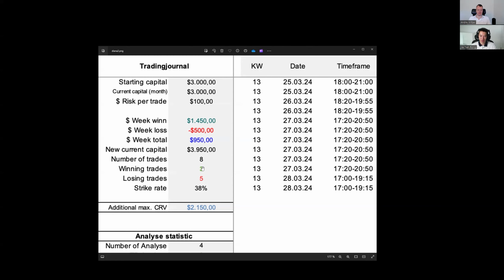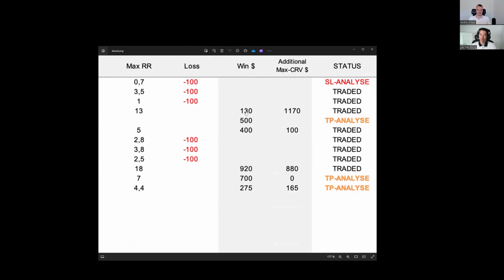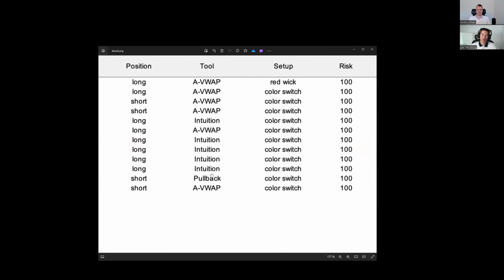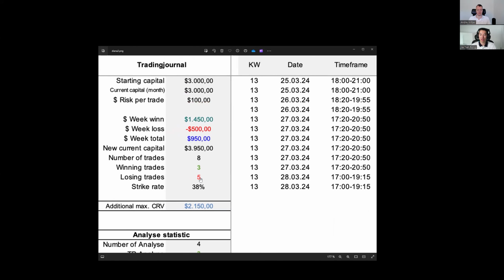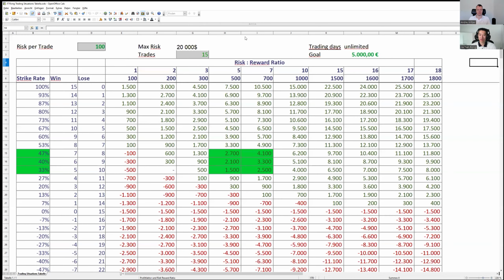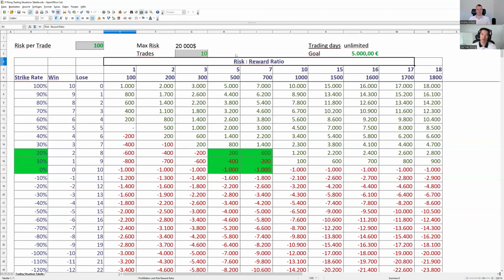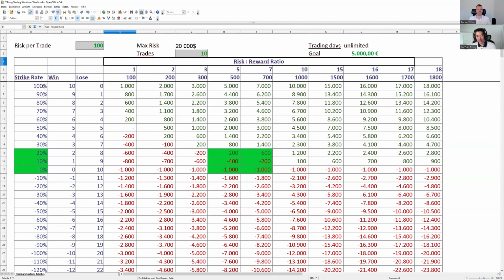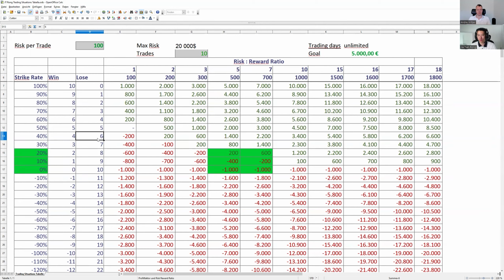How to be a Profitable Trader (Understanding High-Risk Reward Ratio) WR Trading Course Part 2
The secret to your trading success - Understanding the High-Risk Reward Ratio